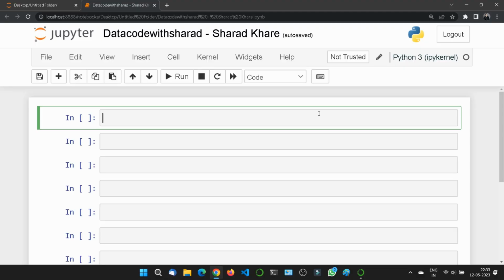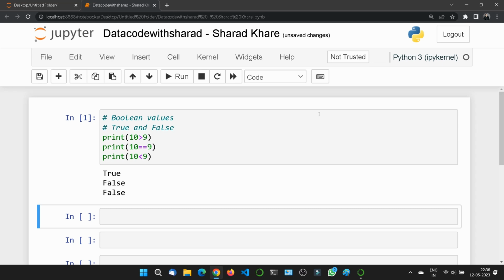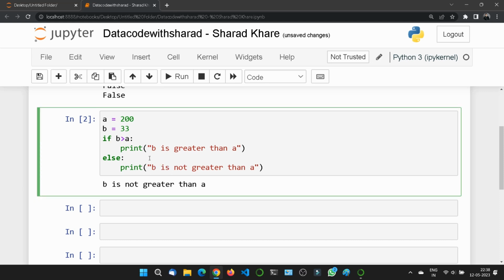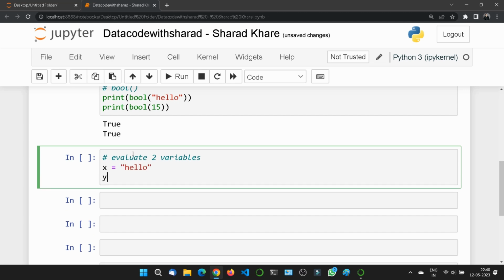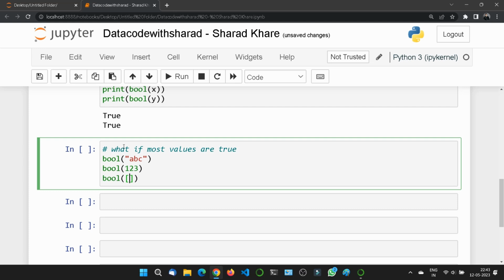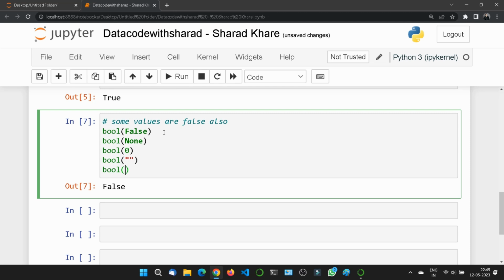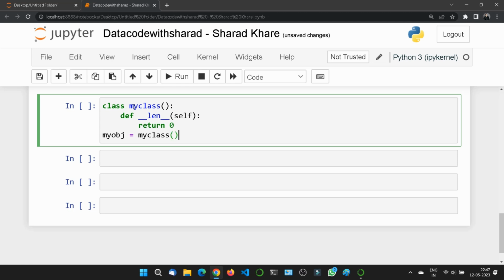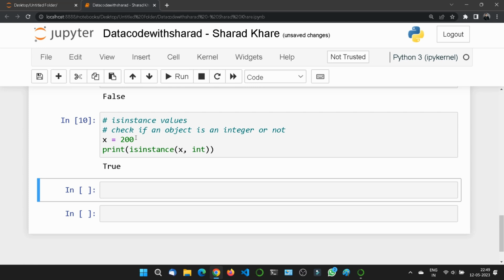Boolean Value in Python || Python Booleans || Python Tutorial || Learn Python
00:00:00 Introduction